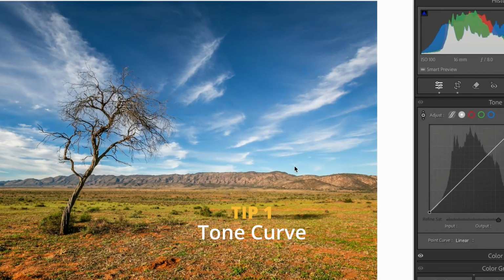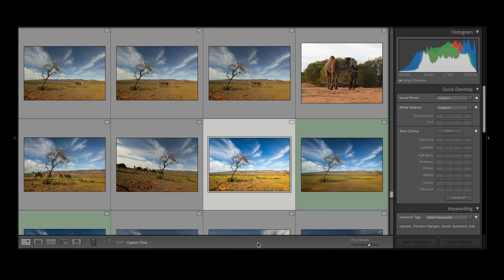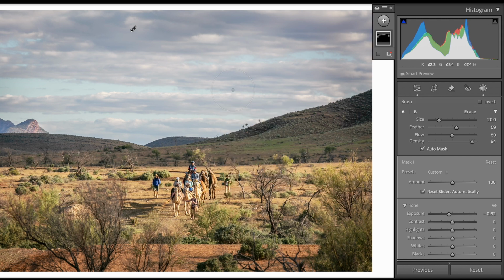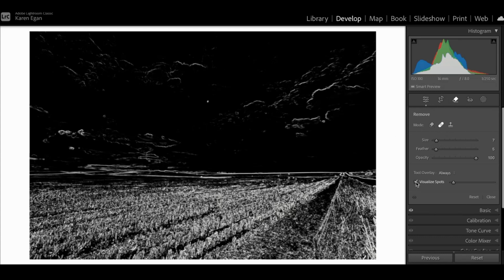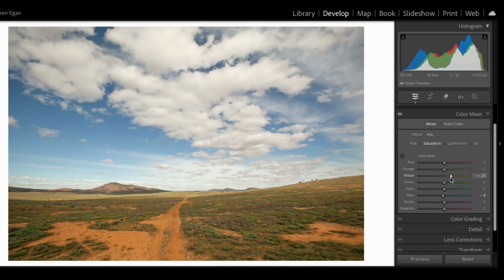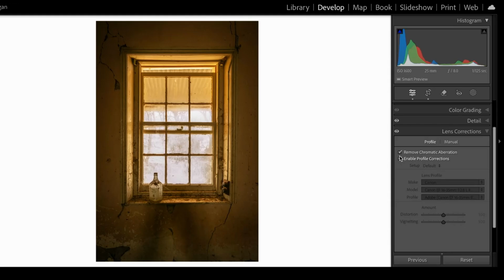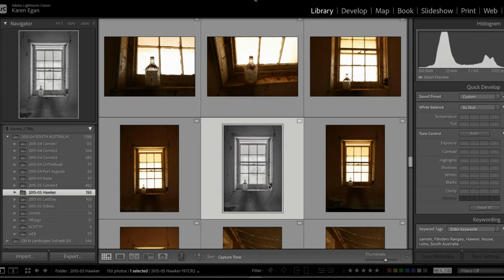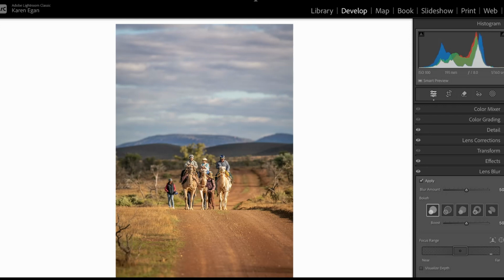Secrets REVEALED: 12 AMAZING LrC Features You've Been Missing!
These 12 hidden Lightroom Secrets will change your landscape photography  - and will save you an immense amount of time, streamline your workflow,  and improve your landscape editing and get it to the next level. They are some of the best ways to improve your Landscape Photography editing that I have used for years.

And don't miss out on my Bonus Tip at the end!

CHAPTERS

00.00 INTRO
00:53 TONE CURVE
01:33 BATCH EDIT
02:40 GRADUATED FILTER
03:42 ADJUSTMENT BRUSH
06:10 COLOR MIXER
07:29 PRESETS
08:03 LENS CORRECTION
08:44 GREYSCALE
09:08 EXPORT
09:52 QUICK COLLECTIONS
10.19 BONUS TIP

📷 The Camera Gear I Use - United States
Canon Camera
Peak Design Tripod
Canon Lens 16-35 mm II
Canon Lens 70-200mm
Canon Lens 24-70mm
Camera Backpack - Peak Design
SD Cards
Camera Mic

📷 The Camera Gear I Use - Australia
Canon Camera
Peak Design Tripod
Canon Lens 16-35mm II
Canon Lens 70-200mm
Canon Lens 24-70mm
SD Cards
Camera Mic
Iphone Mic - Deity V-Mic D4 Duo Mic